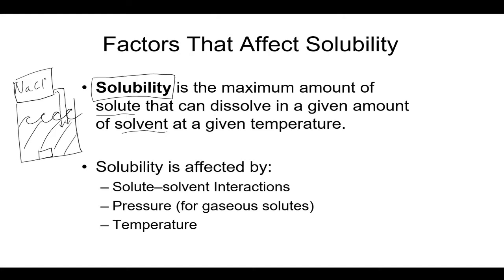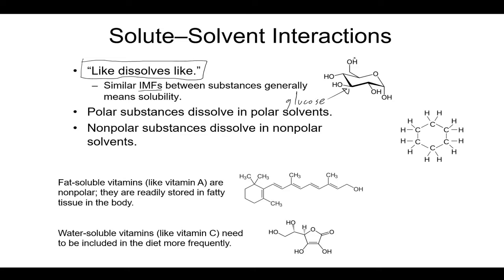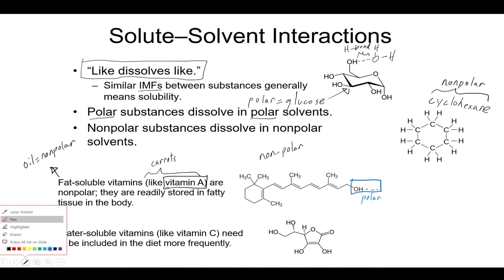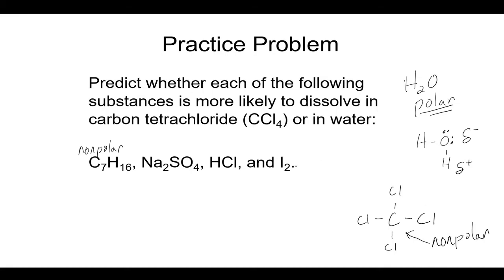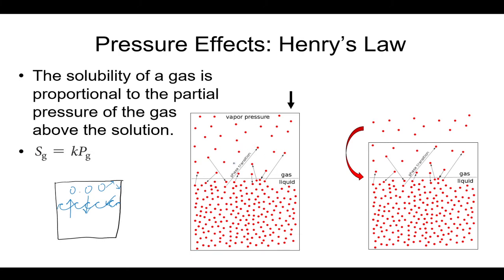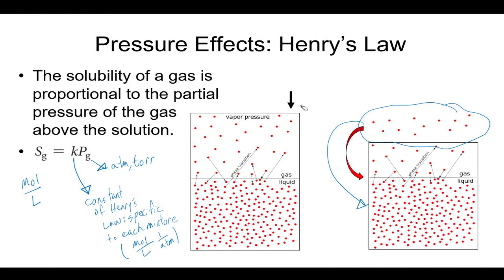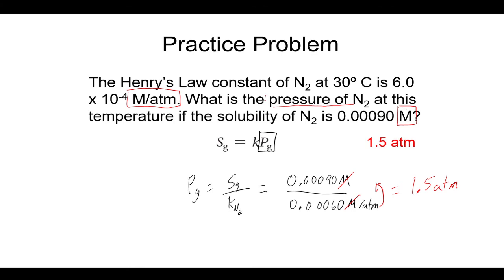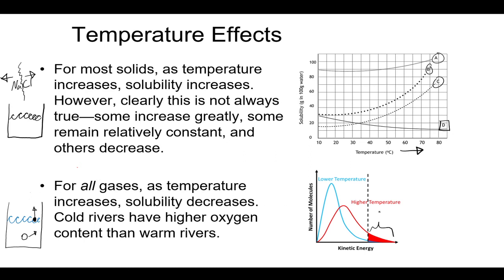Factors That Affect Solubility and Henry's Law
In this general chemistry 2 lecture, I describe the factors that affect solubility like pressure, temperature, and intermolecular forces. We also discuss Henry's Law and its applications.